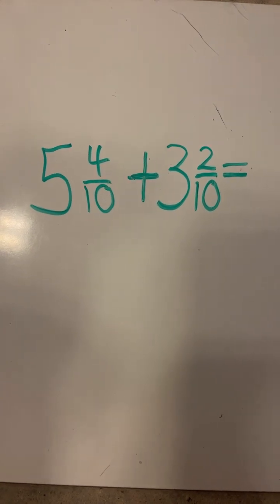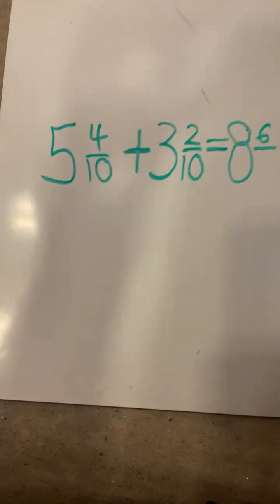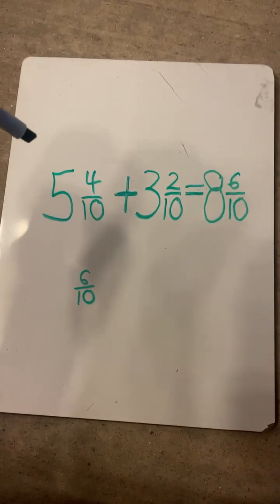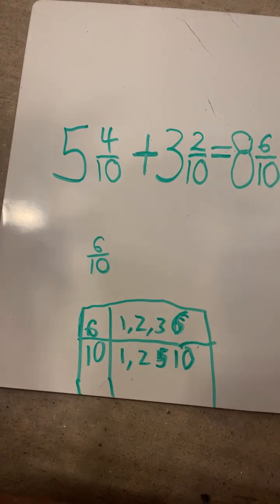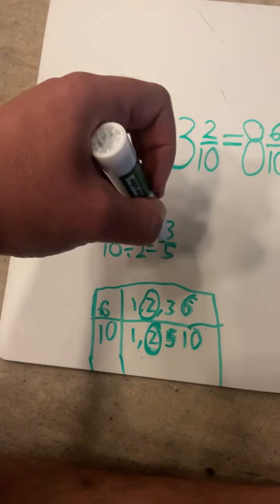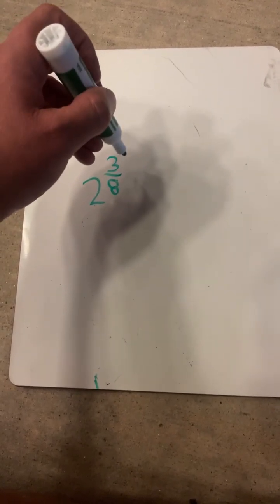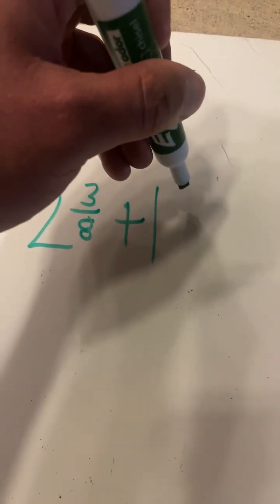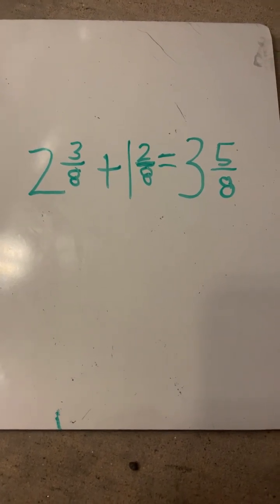ADDING MIXED NUMBERS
Mr. Camilleri models the steps for adding mixed numbers!!